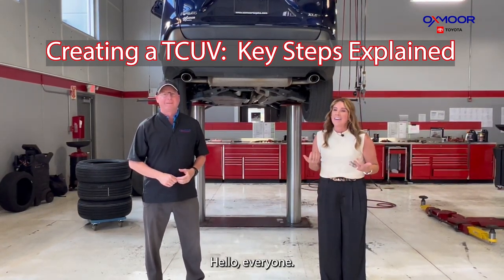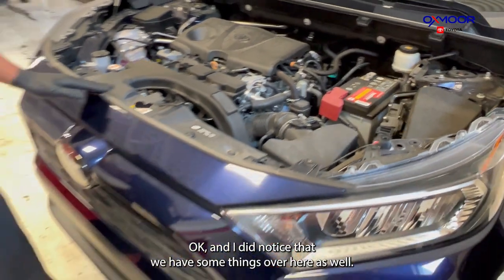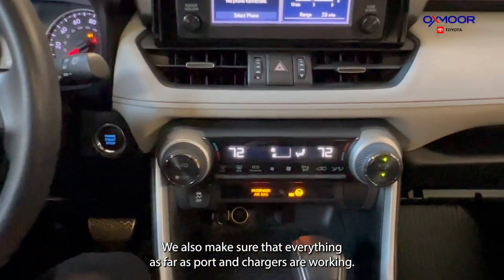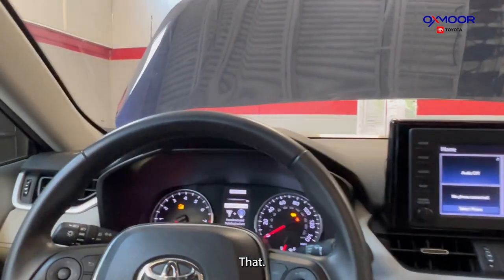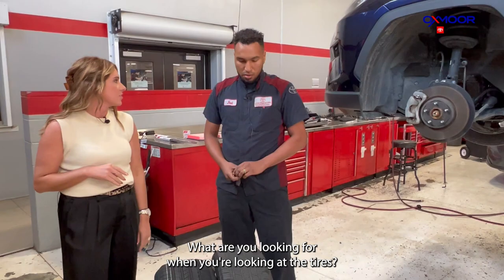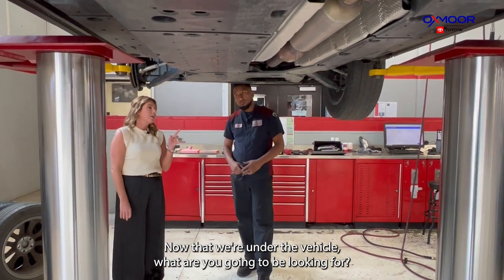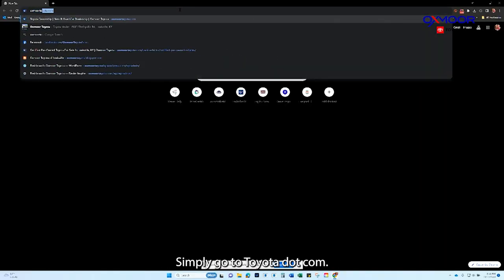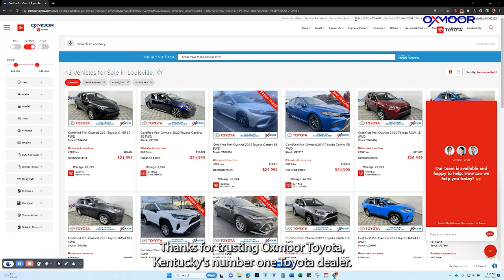Creating a Toyota Certified Used Vehicle at Oxmoor Toyota: Key Steps Explained in Louisville, KY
Welcome to Oxmoor Toyota's detailed guide on "Creating a Toyota Certified Used Vehicle (TCUV): Key Steps Explained". In this video, we delve into the meticulous process that transforms a used Toyota into a Toyota Certified Used Vehicle, ensuring quality, reliability, and customer satisfaction.

🚗 **What Makes a Vehicle TCUV?**
A Toyota Certified Used Vehicle must adhere to stringent criteria to earn the TCUV label. These include:
- **Age**: Must be a current model year Toyota or up to six years old.
- **Mileage**: Odometer reading of 85,000 miles or less.
- **Inspection**: Passing a comprehensive 160-point Quality Assurance Inspection.
- **Vehicle History Report**: A clean bill of health from a CARFAX Vehicle History Report review.

🛡️ **TCUV Benefits:**
Owning a TCUV comes with several assurances, including:
- A 12-month/12,000-mile limited comprehensive warranty.
- A 7-year/100,000-mile limited powertrain warranty.
- 7-year/100,000-mile 24-hour roadside assistance.

Join our expert team as we walk you through each step in the certification process. From detailed inspections to warranty coverage, we cover everything you need to know about what goes into a Toyota Certified Used Vehicle.

👍 **Why Choose TCUV?**
Discover why choosing a TCUV is a smart choice for reliability, value, and peace of mind. Learn about the meticulous care and rigorous standards each vehicle undergoes before it earns the TCUV badge.

Feel free to customize this description further to align with your brand's voice and to include any additional information or call-to-actions relevant to your audience.